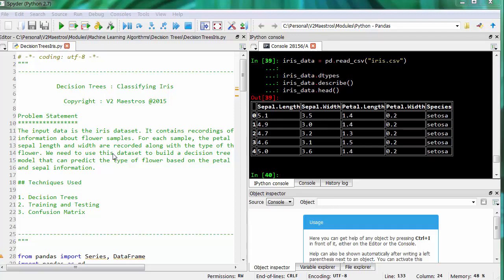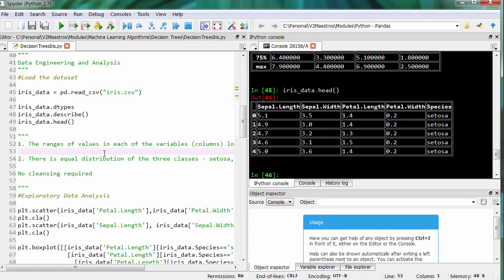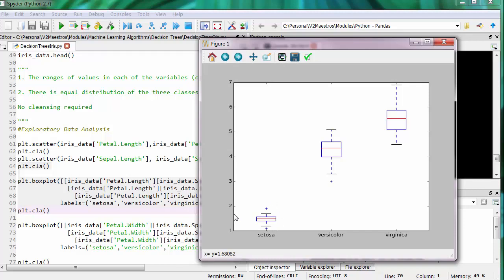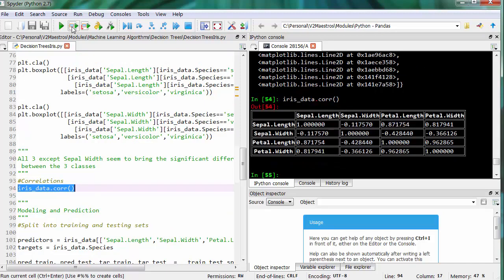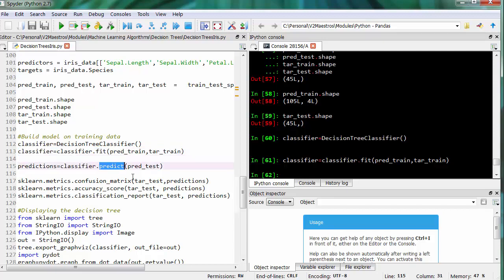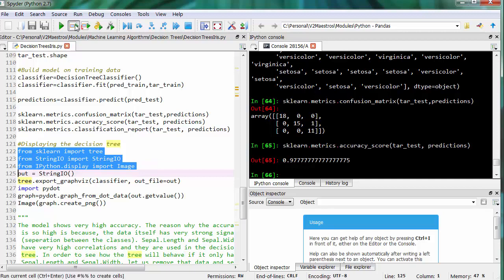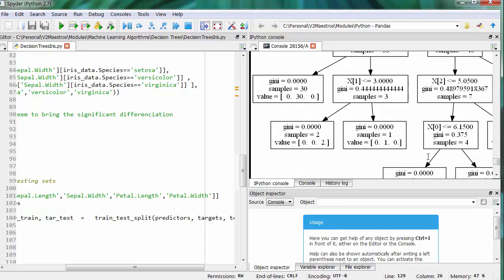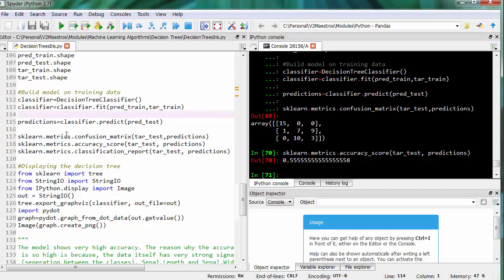029 Python Use Case Decision Trees